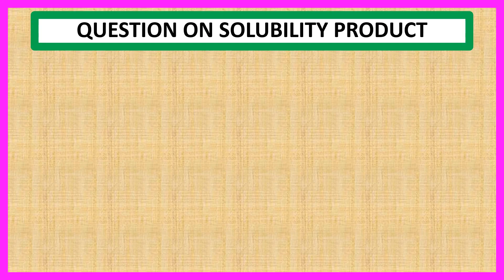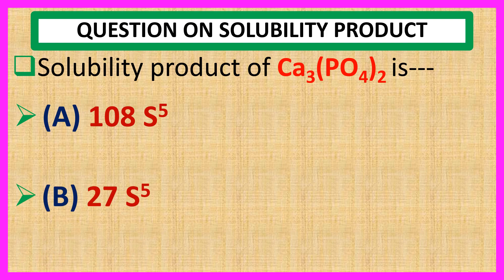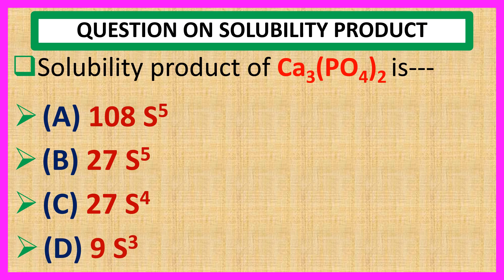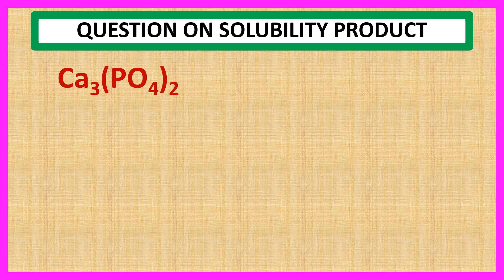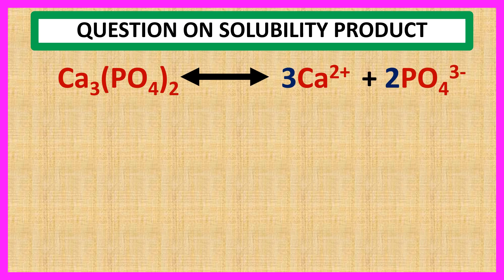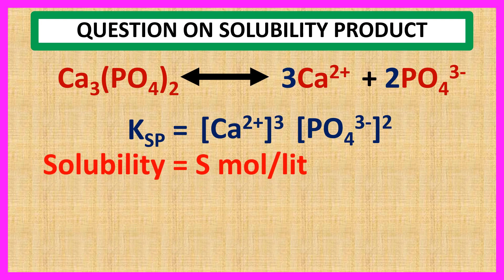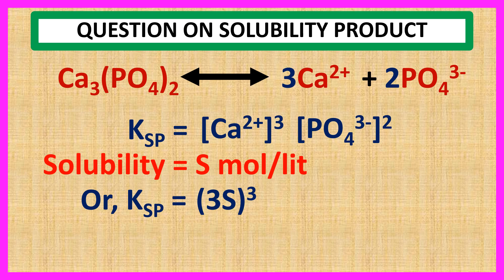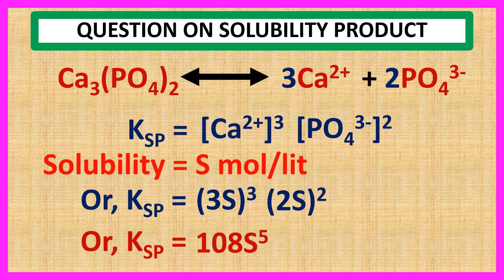OQV NO – 54 Solubility product of Ca3(PO4)2.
Detailed explanation about one multiple choice question and answer from solubility product of Ca3(PO4)2. Explanation about dissociation of Ca3(PO4)2 and calculation of solubility product.